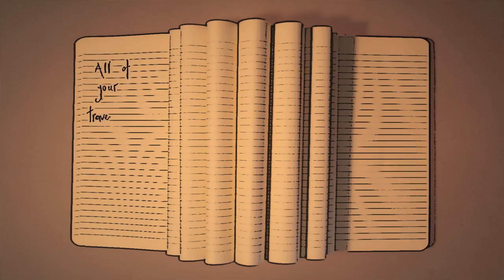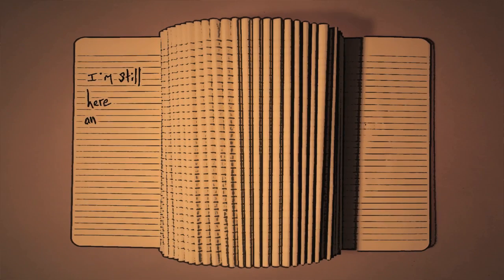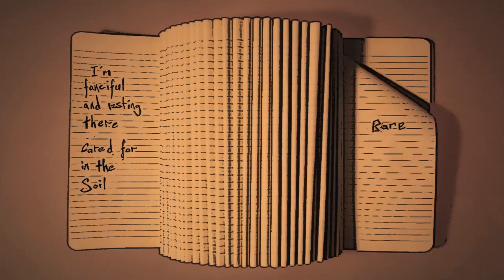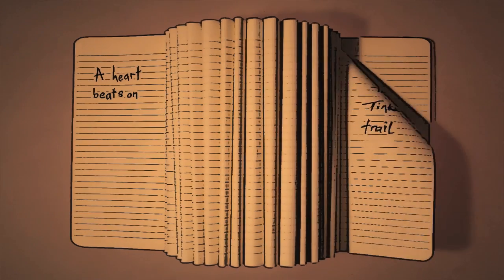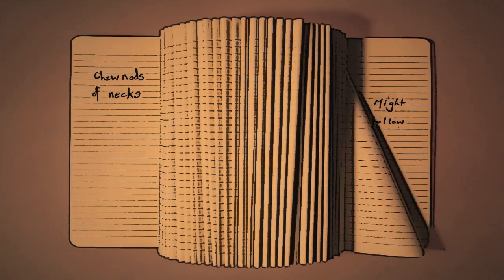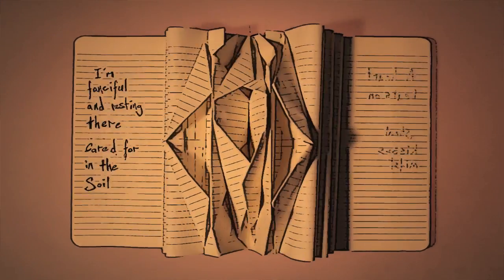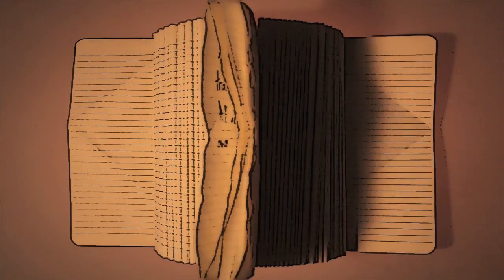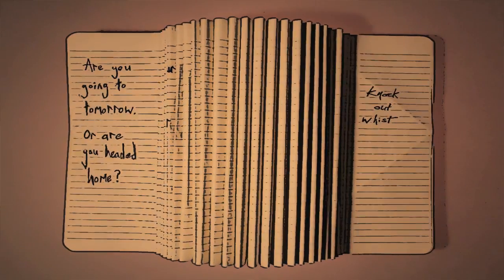Johnny Flynn - Tinker's Trail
'Tinker's Trail' is taken from Country Mile released 7 April 2013.

Video by Tom Piercy

His fourth album 'Sillion' is released 24 March 2017, and is available